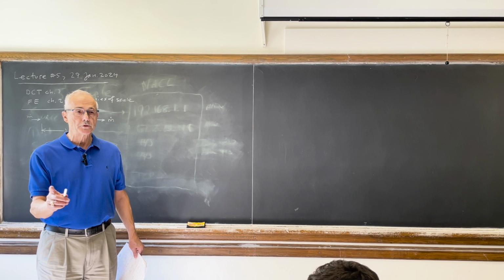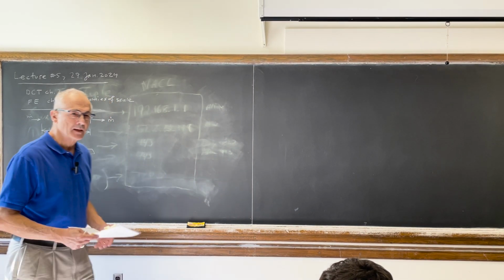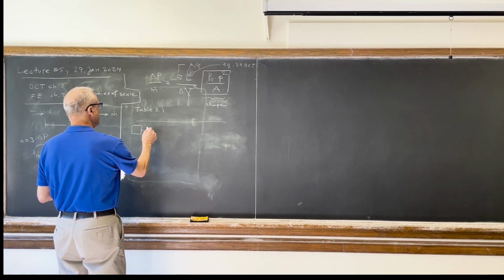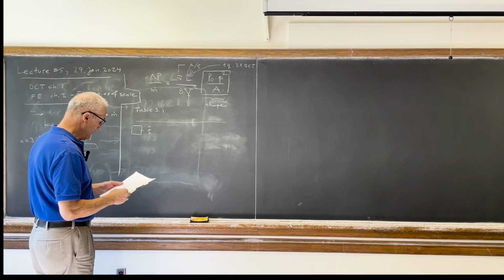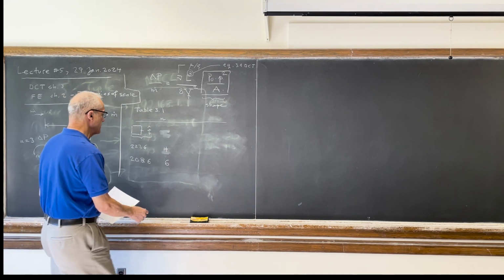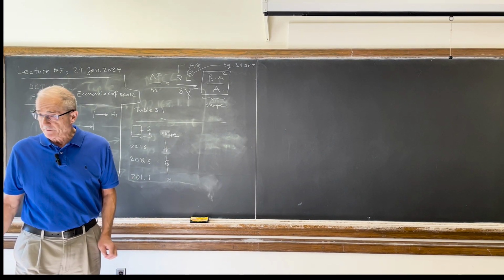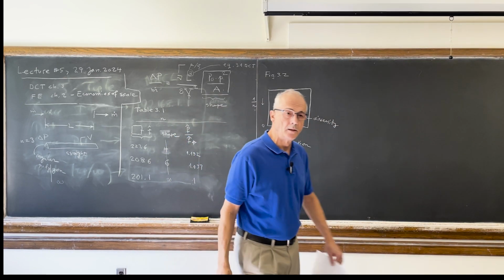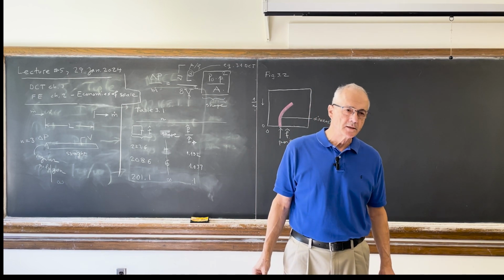Adrian Bejan | Possible versus Impossible, from Design in Nature